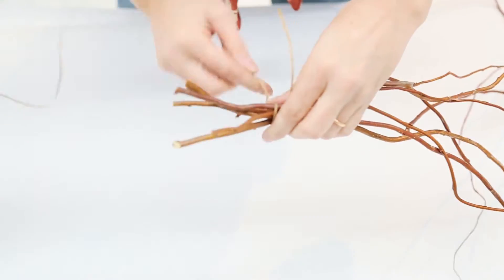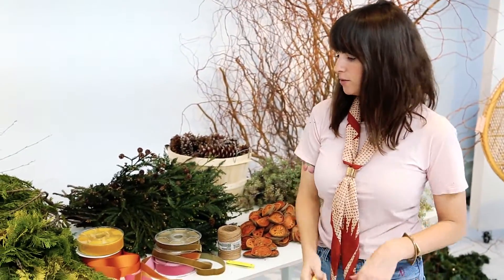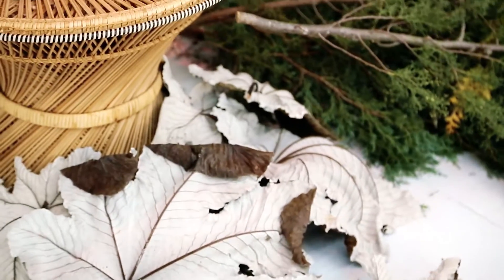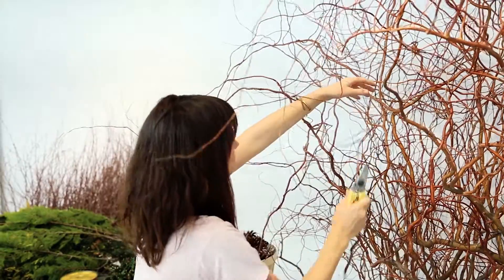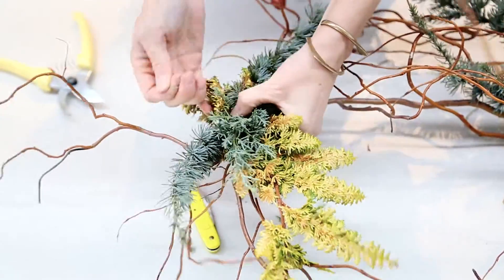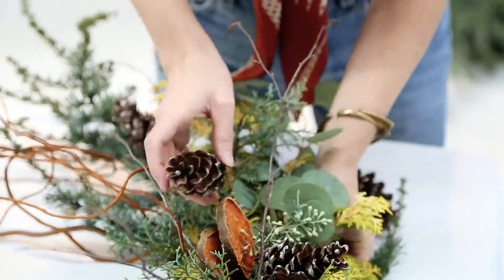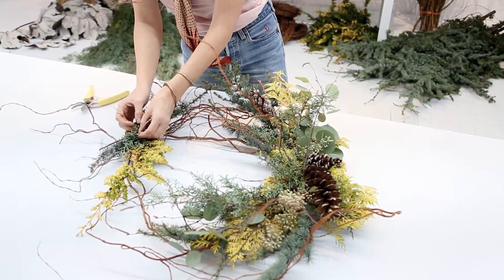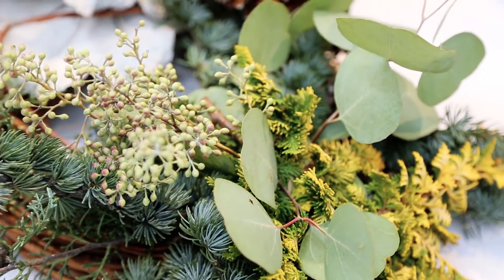How to make a winter wreath with Kristen Caissie of Moon Canyon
L.A.-based floral designer Kristen Caissie of Moon Canyon shows us how to make a winter wreath using sculptural branches, dried quince, and fragrant greenery that will last through the season. We love her "undone" approach - the wilder the better!